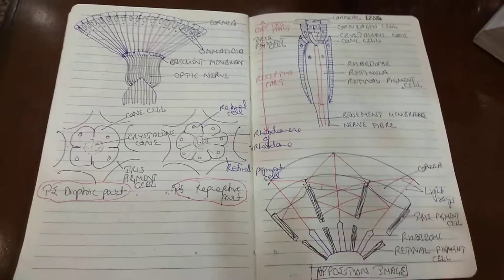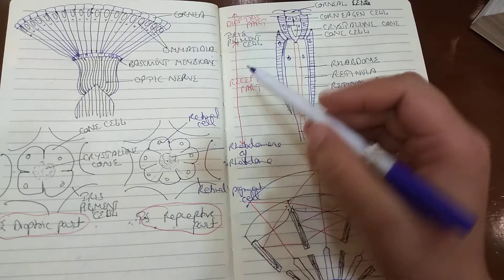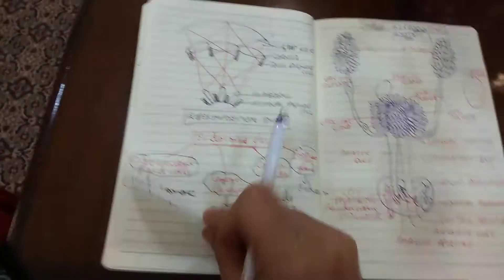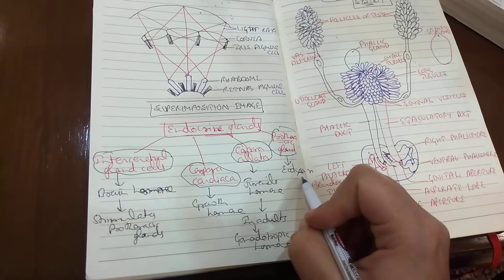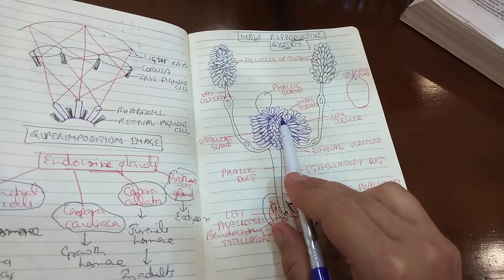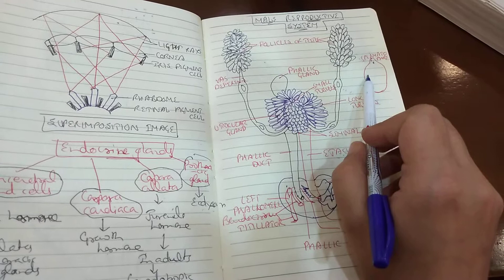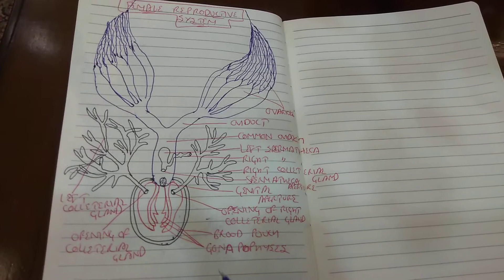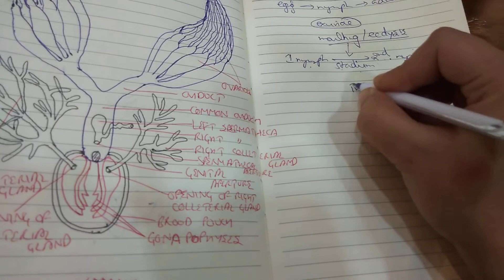cockroach lecture 5: compound eye, enfocrine glands and reproductive system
Compound eye endocrine gland  reproductive system and life cycle